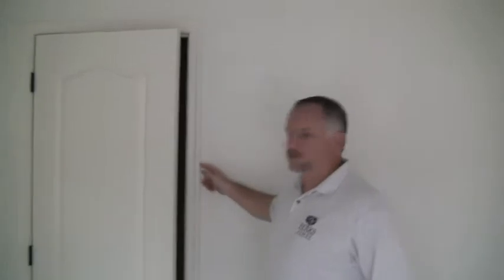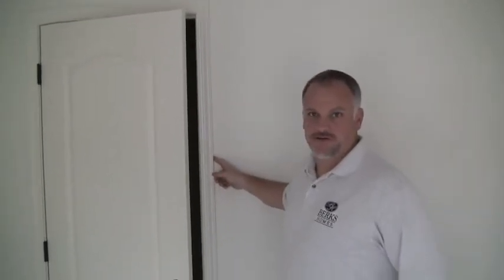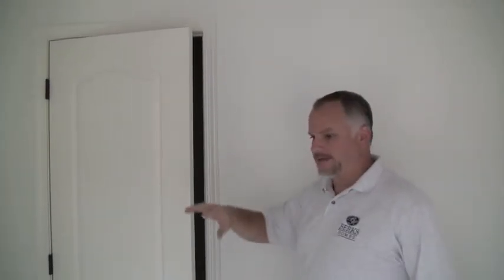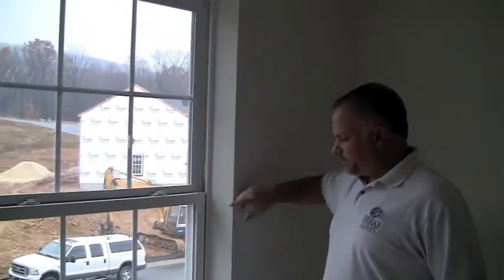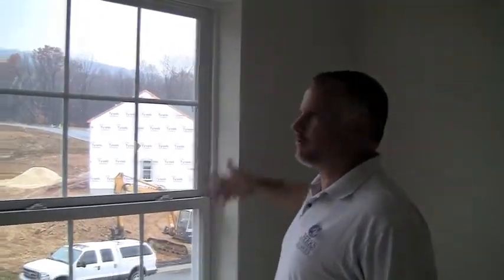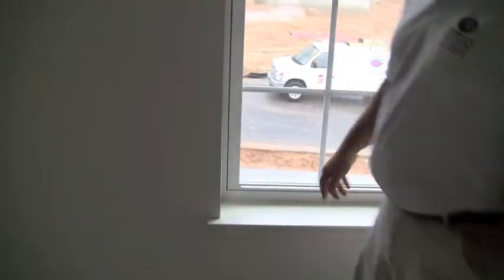How to Build a House Day 43 with JohnD TV • BERKS HOMES